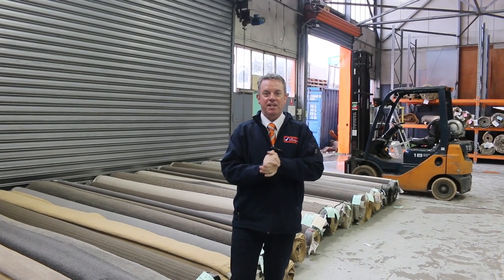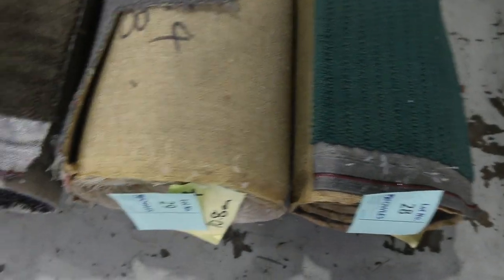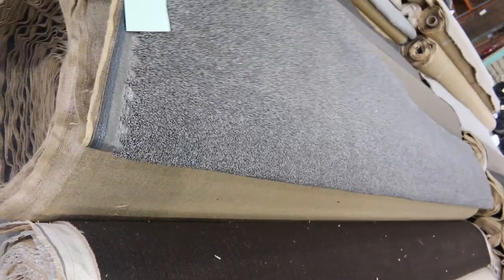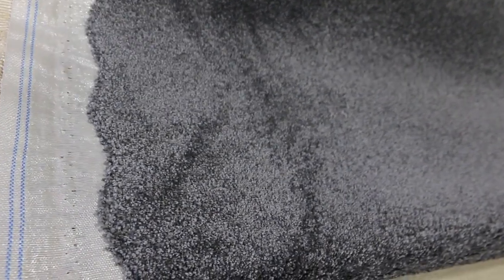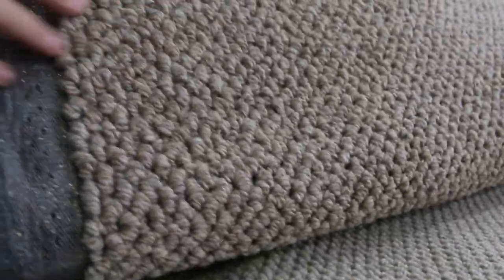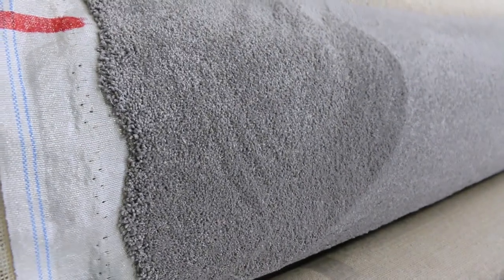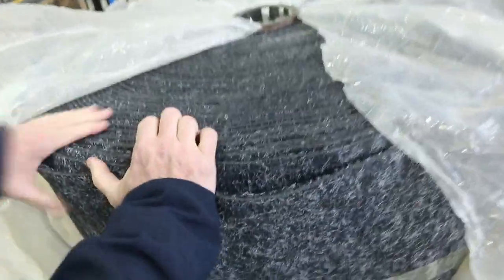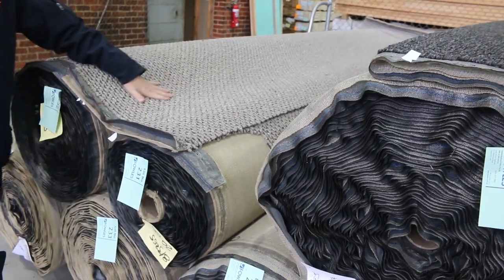Carpet Auction 13 July